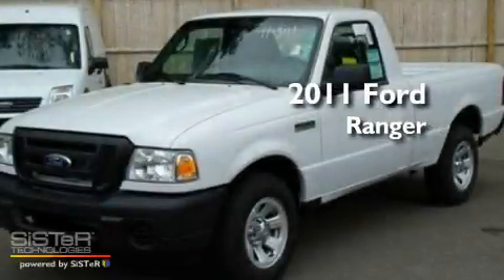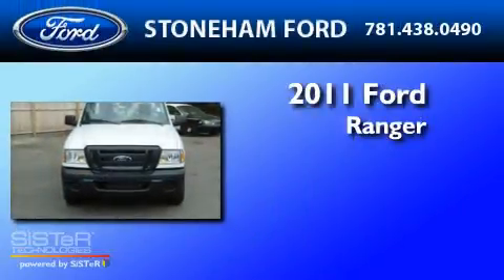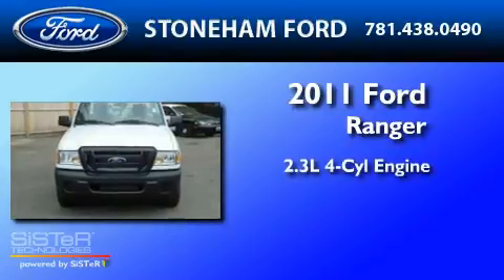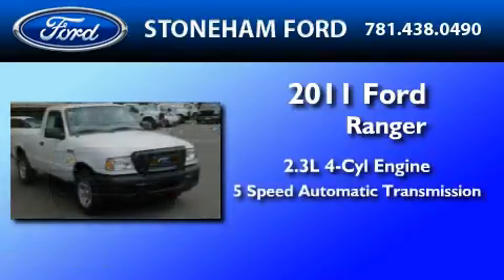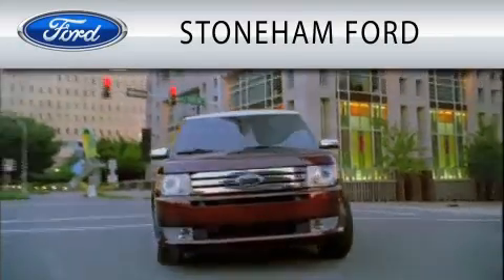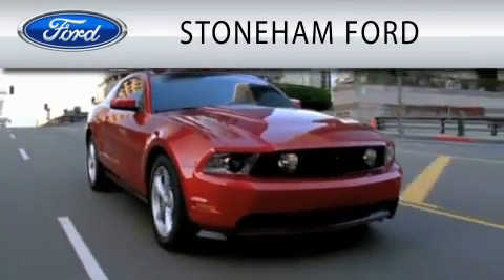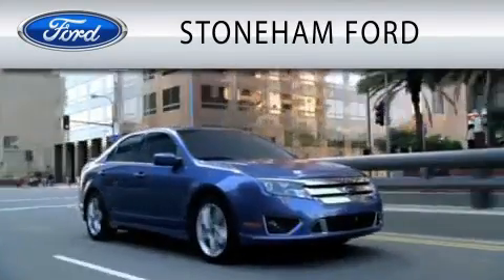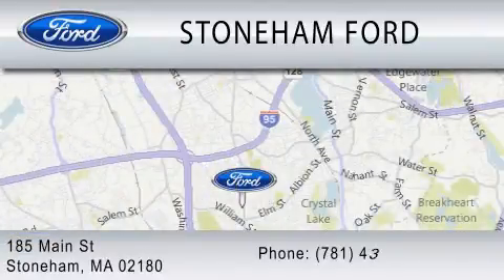2011 FORD RANGER Stoneham MA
Year : 2011
 Make : FORD
 Model : RANGER
 Engine : 2.3L I4
 Trans . : AUTO 5SPD W/OD
 Exterior : OXFORD WHITE

 Interior : MEDIUM DARK FLINT
 Stock : 11342